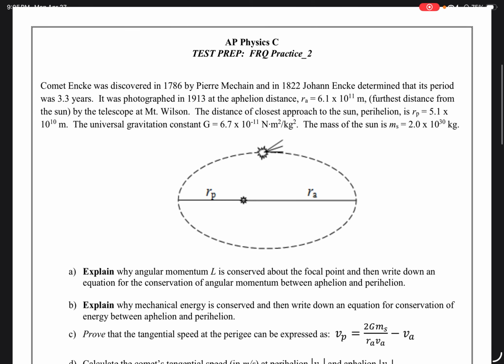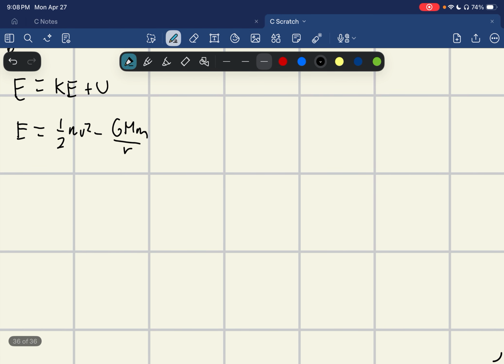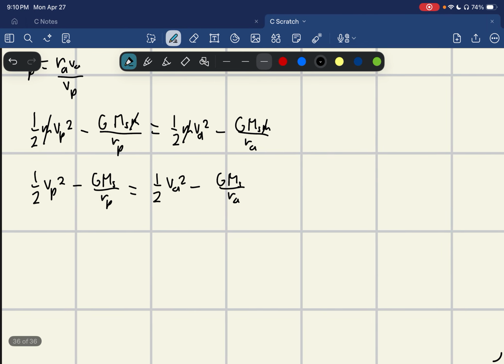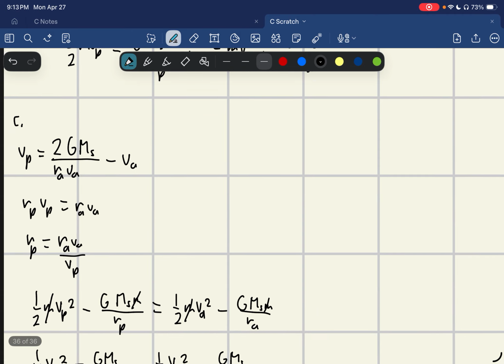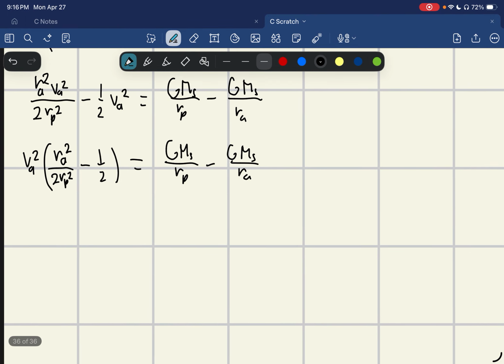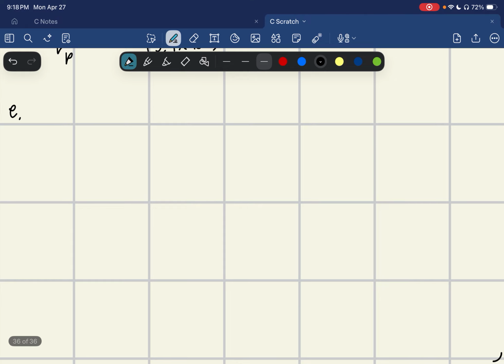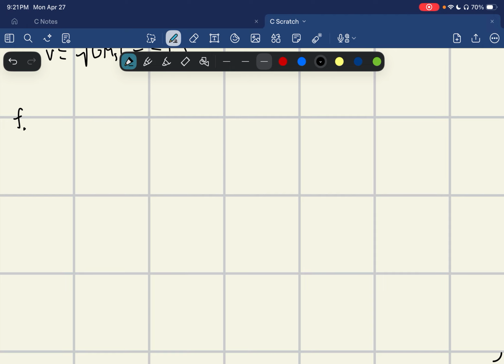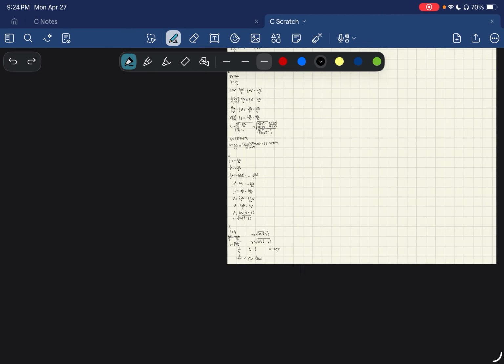Ap physics frq 2